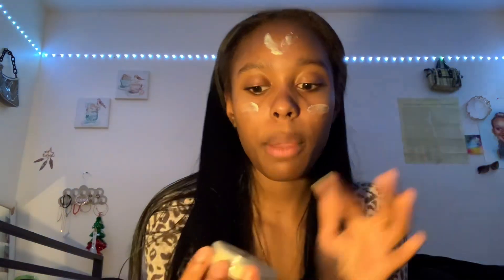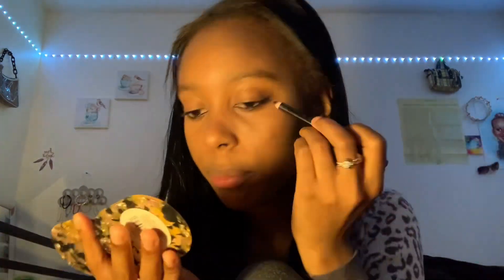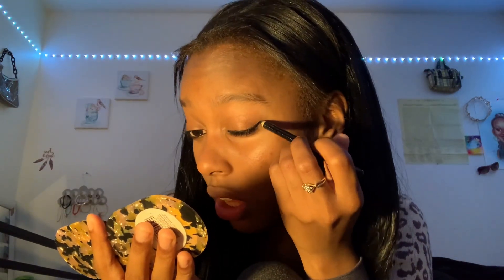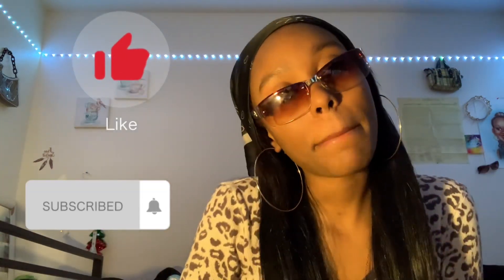Recreating an Aaliyah look + Storytime ✨